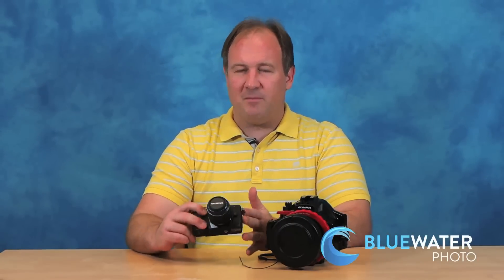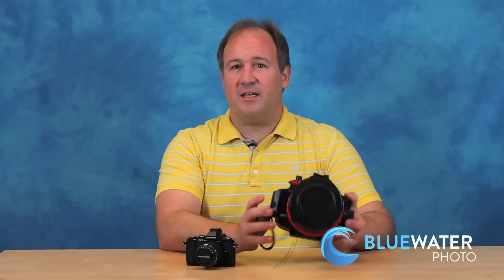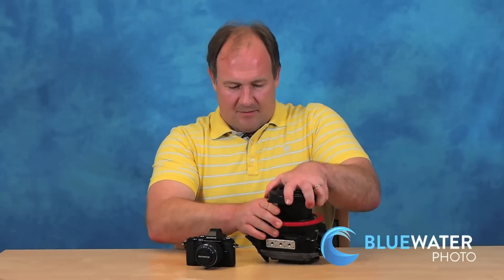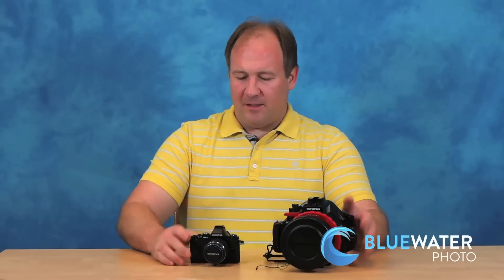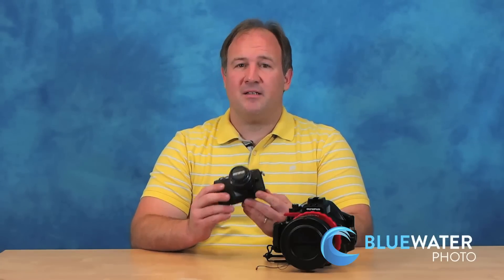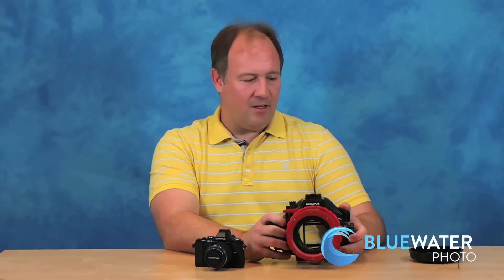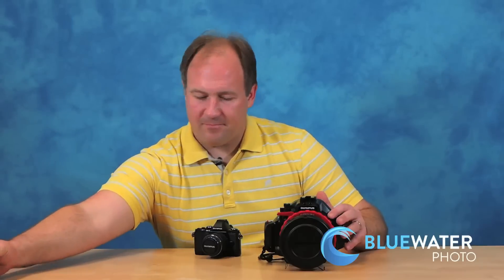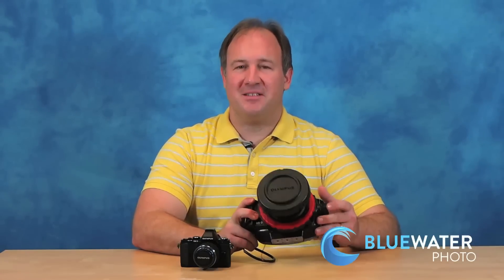Olympus OM-D E-M5 Underwater Housing Bundle review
Scott Gietler of Bluewater Photo reviews the deal of the year - the Olympus OM-D E-M5 underwater housing & camera bundle, which is $1,499 (normally $2,800).